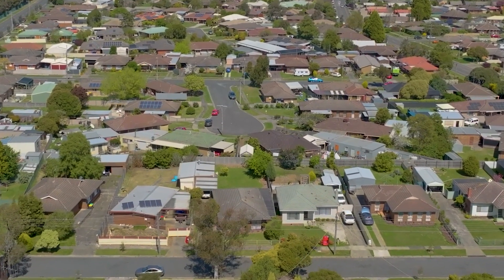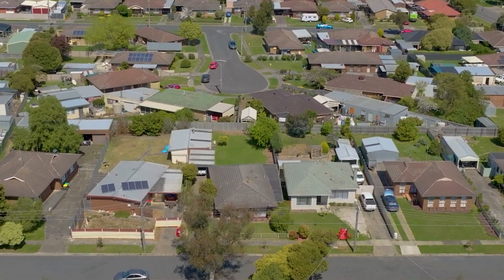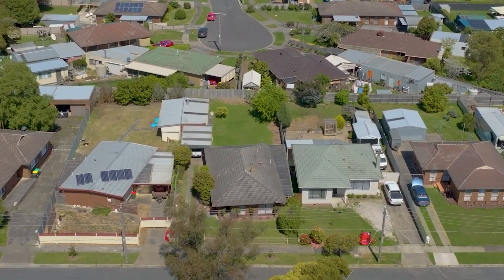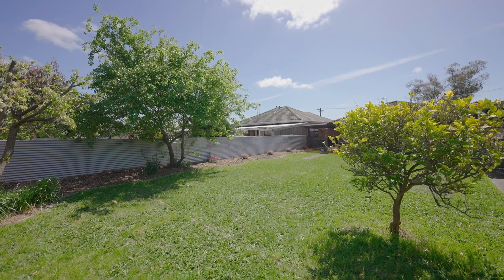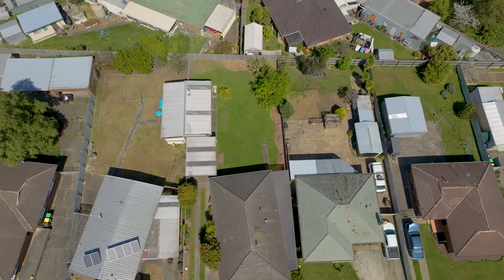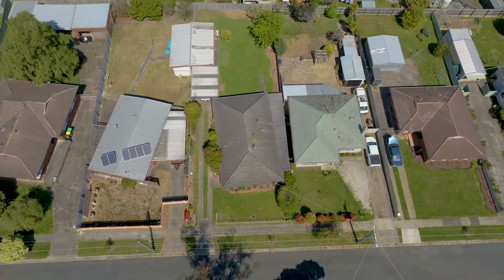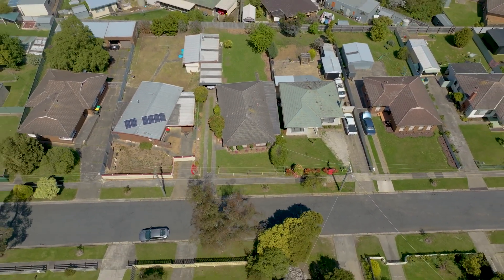Buxton Ballarat - 5 Kelvin Avenue, Sebastopol